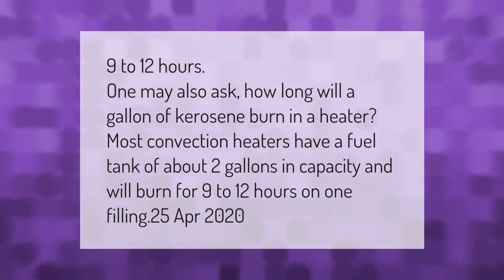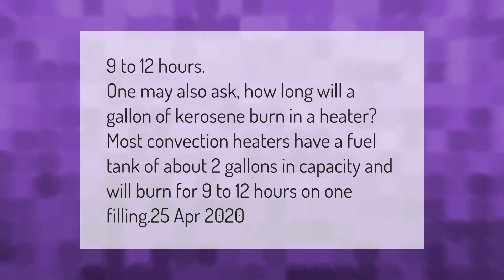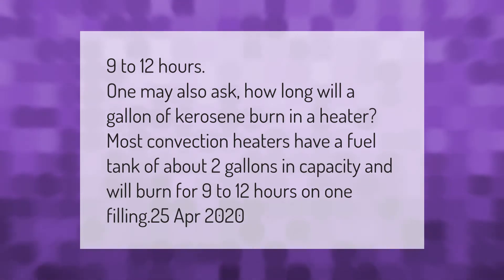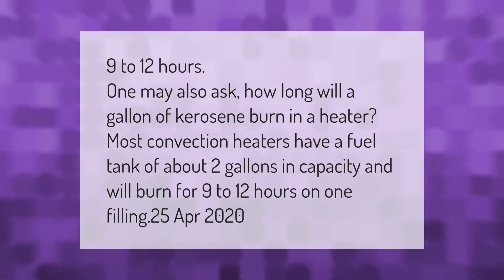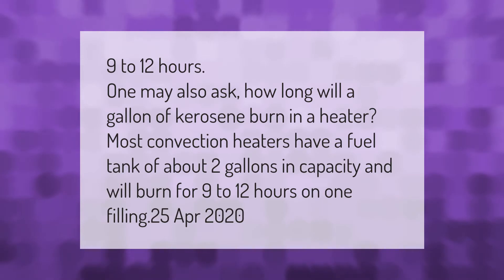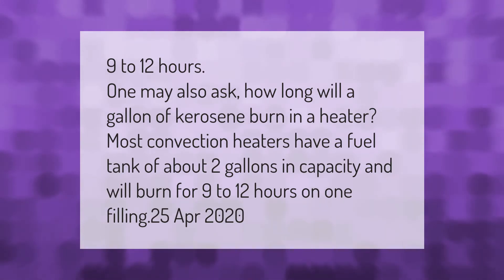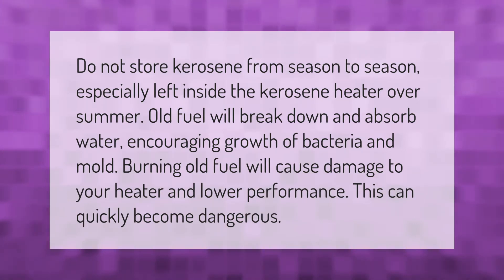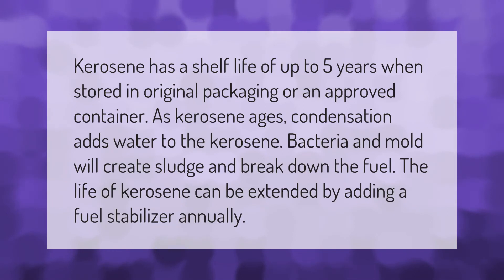How long will a gallon of kerosene burn?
00:00 - How long will a gallon of kerosene burn?
00:36 - Can you use old kerosene in a heater?
01:08 - Does kerosene have a shelf life?

Laura S. Harris (2021, February 16.) How long will a gallon of kerosene burn?
    AskAbout.video/articles/How-long-will-a-gallon-of-kerosene-burn-221898